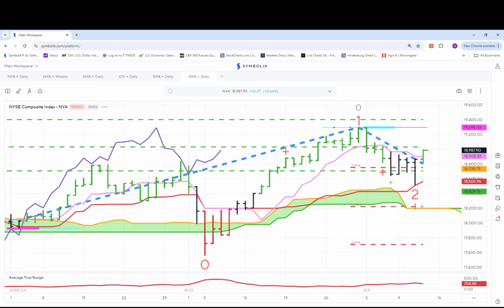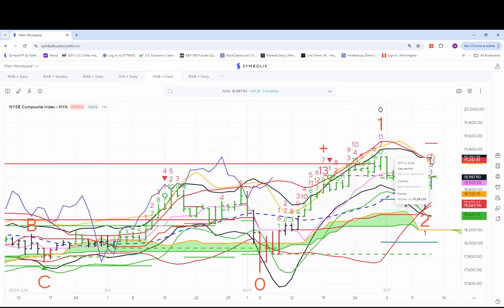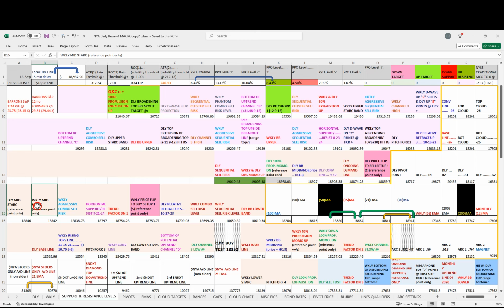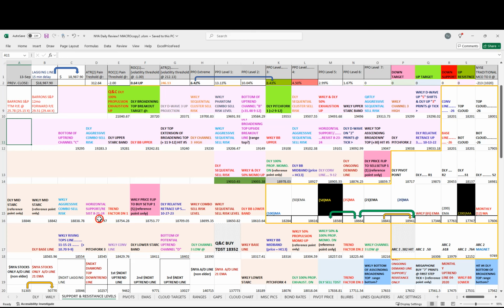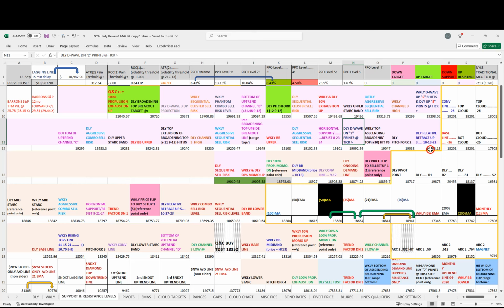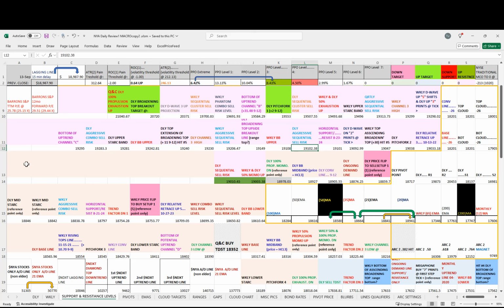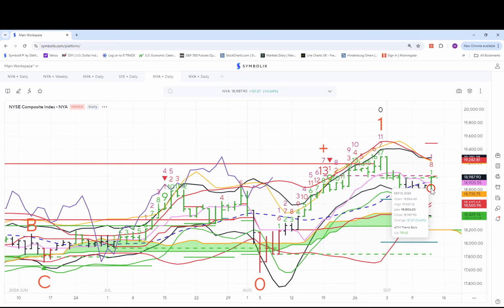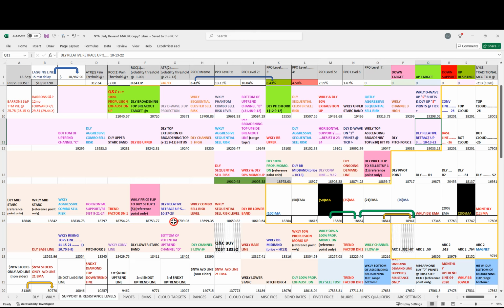745 GREATER HINDENBURG OMEN SIGNAL UPDATE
Sep 13, 2024 0:00 How the short played-out 0:32 ZIG ZAG update 1:09 The ceiling 1:45 Mid starc band talk 2:43 Ceiling on the BIG BOARD 3:12 Mid starc buy zone example  3:35 Support/resistance for Sell Risk & Rel. Retrace. explained 3:59 D-Wave down ZIG ZAG swingpoint is potential game-changer 4:34 (continue) Support/resistance for Sell Risk & Rel. Retrace. explained 6:29 Qualify & Confirm process for $NYA